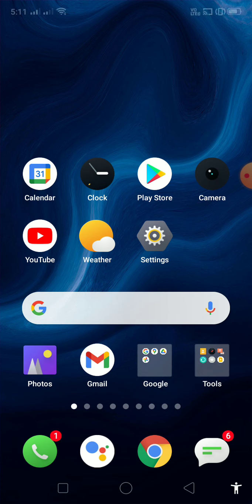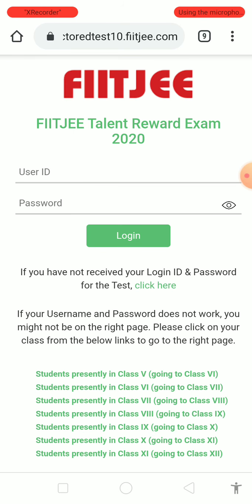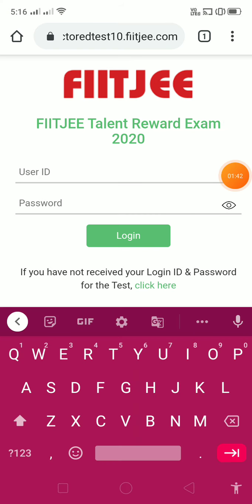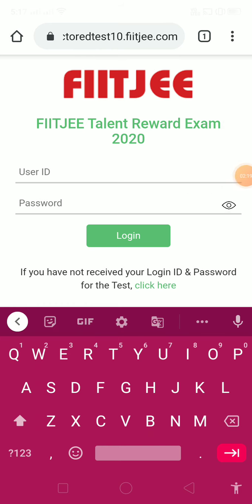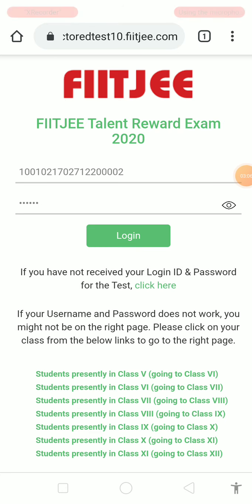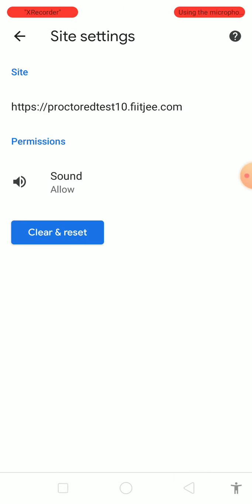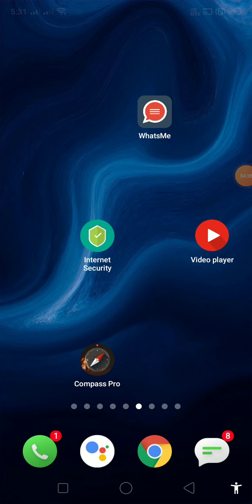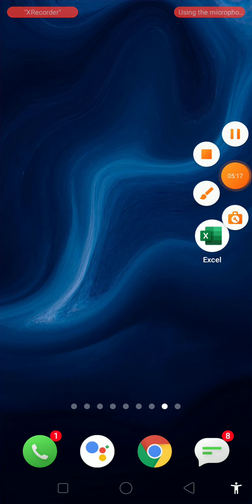How to appear FTRE Exam through Mobile Phone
Things to be done to attend Proctored Online Mode Exam on Mobile